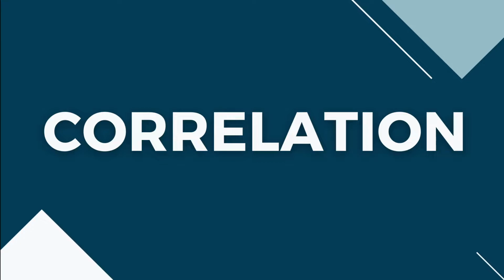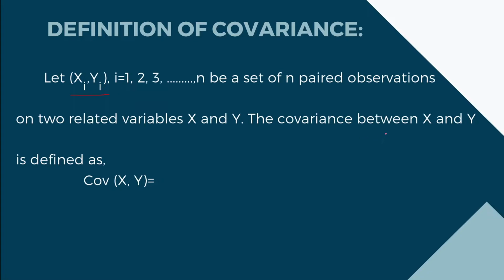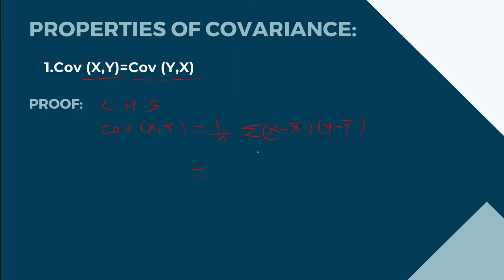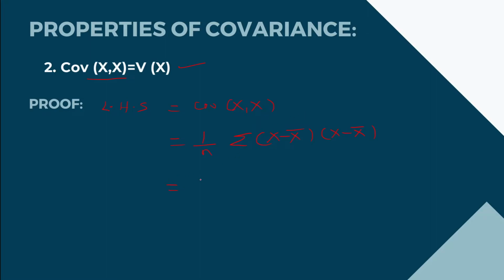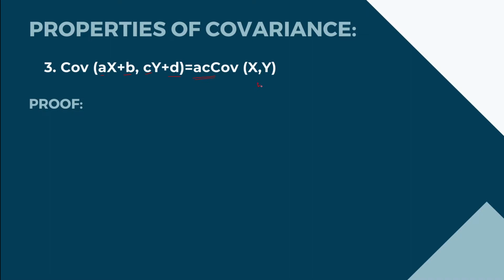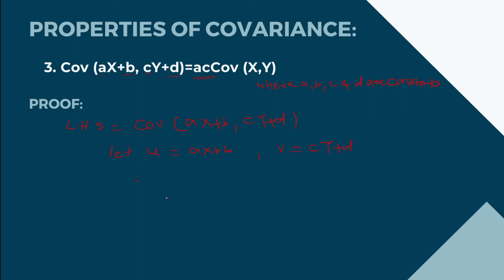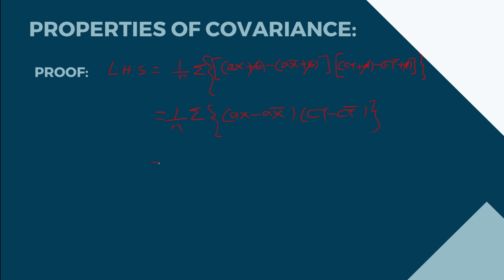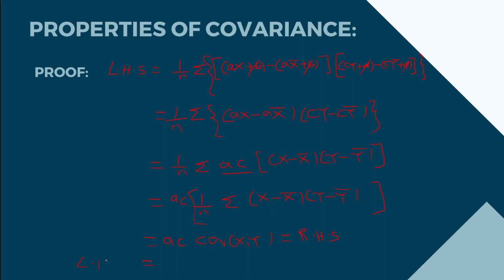correlation/properties of covariance/covariance in statistics/Derivation of properties of covariance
correlation/properties of covariance/covariance in statistics/Derivation of properties of covariance/examples/discriptive statistics/CBSE/Engineering/B.C.S. /B.Sc./B.com./M.A./SET/NET /B.Tech/ Competitive Exams/9th class/10th class/ 11th class/12th class/JEE advanced/JEE mains/NEET/CET/GATE/Biostatistics/medical/pharmacy

Hi
1.Introduction of covariance and Definition of covariance.
2.Properties of covariance
3.Derivation of properties of covariance

shahnaz momin english how to#statistics#CBSE#Engineering#B.C.S. B.Sc.B.com.M.A.SET NET B.Tech# Competitive Exams#9th class#10th class# 11th class#12th class#JEE#NEET#CET#GATE#Biostatistics#medical#pharmacy#correlation#properties of covariance#covariance in statistics#Derivation of properties of covariance#examples#discriptive statistics